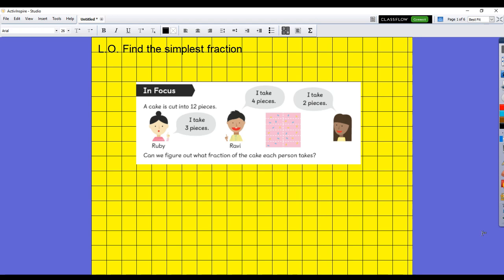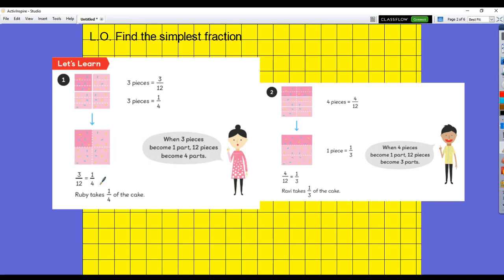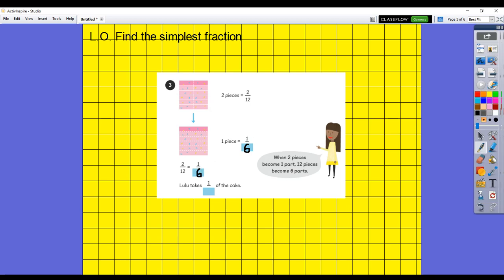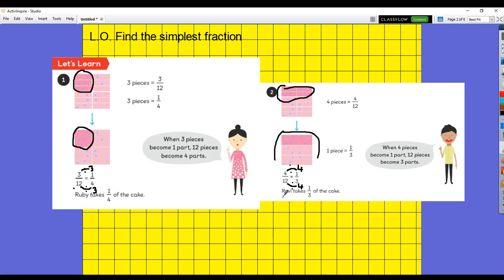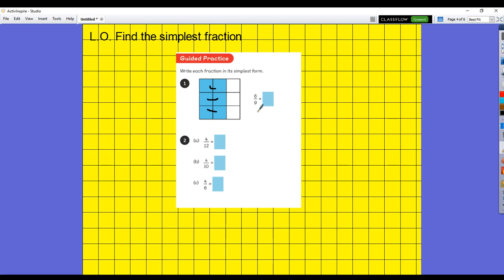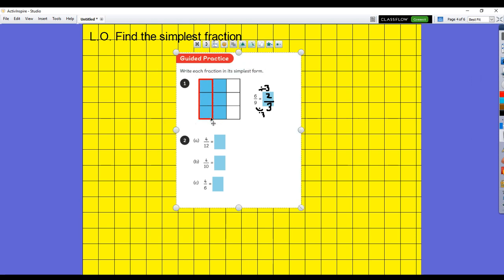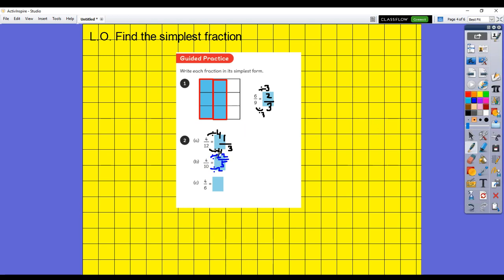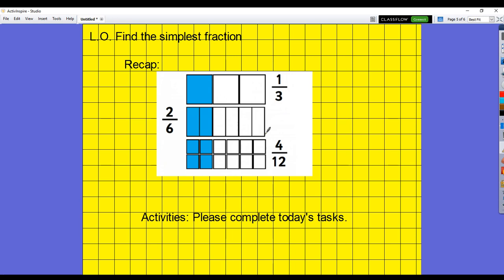Year 3 Maths - 26.06.20 - Finding the simplest fraction